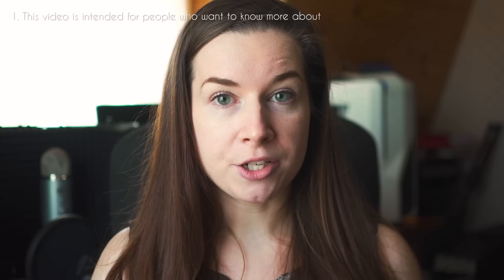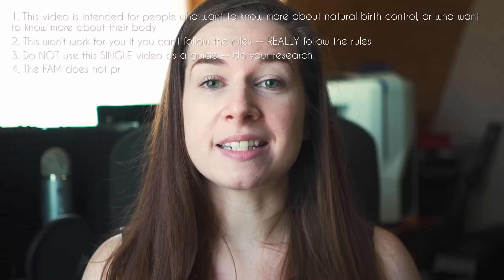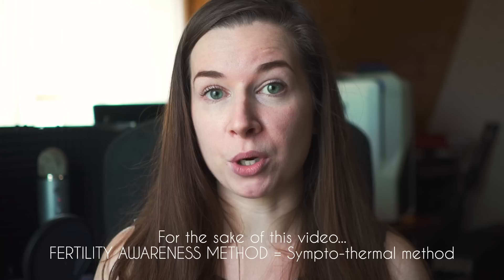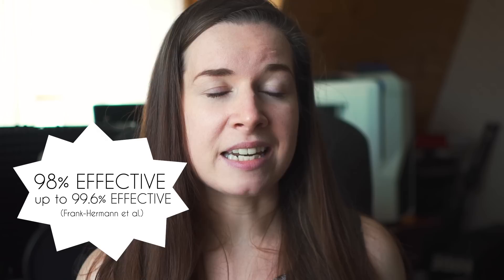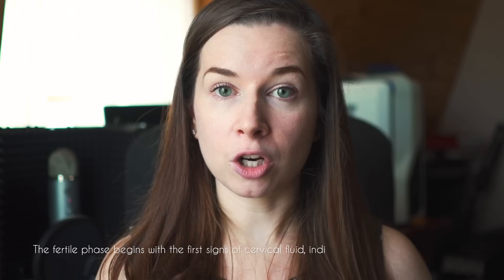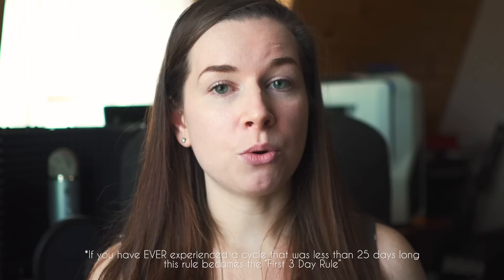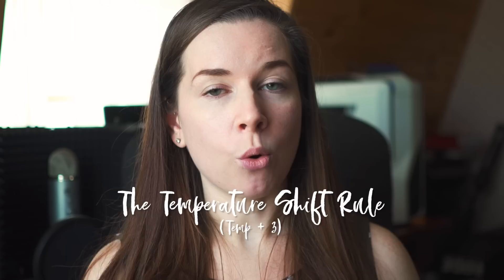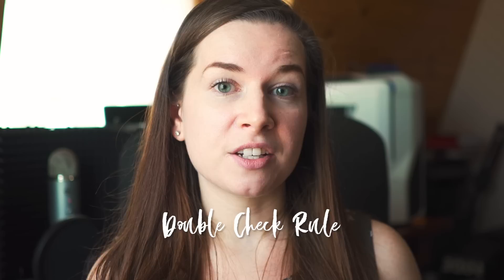All About my Natural Birth Control 💋 An Intro to the Fertility Awareness Method of Birth Control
Nearly a decade ago, after an awful time on hormonal birth control, I stumbled upon the world of natural birth control -- specifically, the Fertility Awareness Method of birth control. The Fertility Awareness Method of birth control (or, more importantly, the symptothermal method), is a method of birth control that is non hormonal, completely natural, and most importantly, extremely effective if done properly. In this video, I give you guys a brief look inside look into my natural birth control of choice: the Fertility Awareness Method. ❤️

☕️ Was this video helpful or informative for you? If so, consider buying me a coffee! ⤵️

Taking Charge of Your Fertility
Basal Body thermometer

📚 Sources and further research ⤵️

Many resources and information can be found in TCOYF

“The effectiveness of a fertility awareness based method to avoid pregnancy in relation to a couple's sexual behaviour during the fertile time: a prospective longitudinal study.” Frank-Herrmann et al.

Comparing the different Fertility Awareness Based Methods & their effectiveness

“We can conclude that cervical mucus secretions can be used as a good predictor of impending fertility.”

💬 Glossary of terms mentioned in this video ⤵️

Basal Body Temperature : The lowest temperature a body experiences in a 24 hour period. Usually, it occurs in the middle of sleep.
Follicular Phase : The follicular phase is the phase of the menstrual cycle, during which follicles in the ovary mature. It ends with ovulation.
Luteal Phase : The luteal phase is the phase of the menstrual cycle immediately after ovulation occurs. It ends with menstruation.
Menstrual cycle : The menstrual cycle is the regular natural change that occurs in the female reproductive system (specifically the uterus and ovaries) that makes pregnancy possible.
Ovulation : The release of an egg (or eggs) from the ovary.

📩 Get Notified! ⤵️

YouTube notifications have been TERRIBLE lately… so fill out the form below to be contacted directly when a new video is uploaded!

🎥 Other Channels you should CHECK OUT! ⤵️

📱 Social Media Profiles (that you should totally follow) ⤵️

We are participants in the Amazon Associates Program, an affiliate advertising program designed to provide a means for sites to earn advertising fees by advertising and linking to amazon.com - Anything you buy through our link helps fund our vlogs, and allows us to put out more quality, consistent content for you guys! Use the link below to shop on Amazon, and give us a small kickback. ❤️